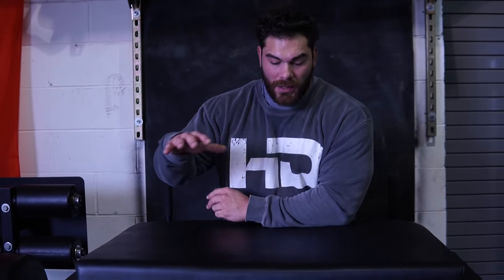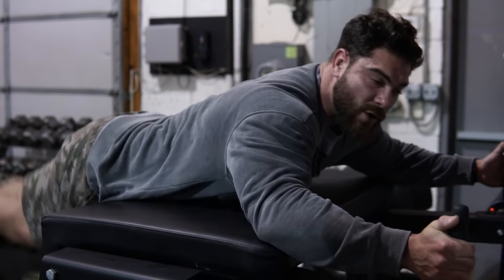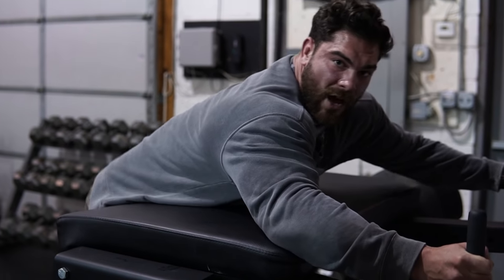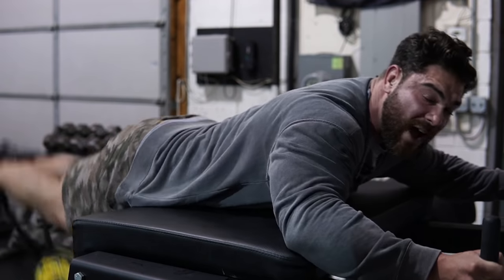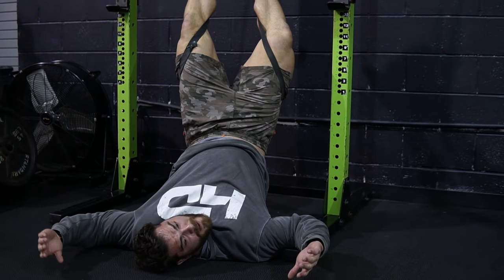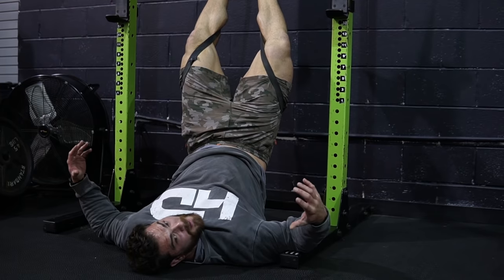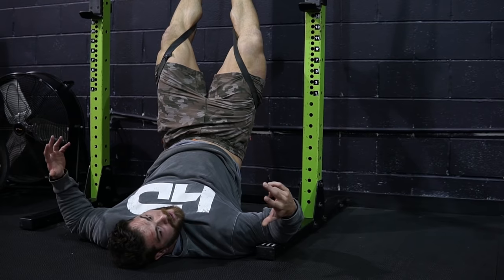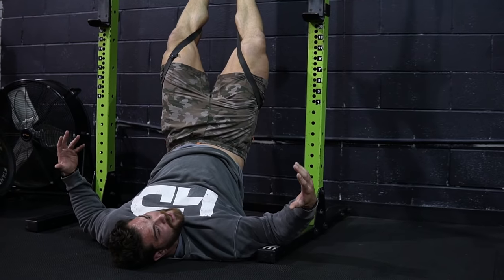Gym owner HATES reverse Hyper (waste of money?)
Hey guys in this video I give my gym owner perspective on the reverse hyper. Is the reverse hyper worth it? What is my reverse hyper review? In this video I'm reviewing a rogue reverse hyper and I won't like if you are just starting out I think it's a waste of money. I also give you some reverse hyper alternative or tools for spinal decompression, I think you can better spend your money on other garage gym equipment or better garage gym essentials for you gym or home gym. Let me know what you think, It's okay to disagree just be repsectful =]